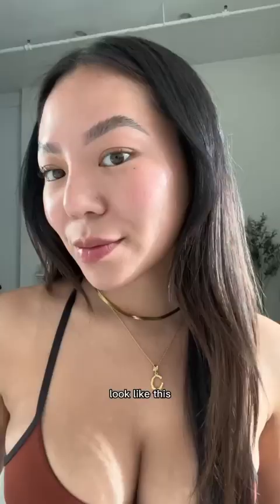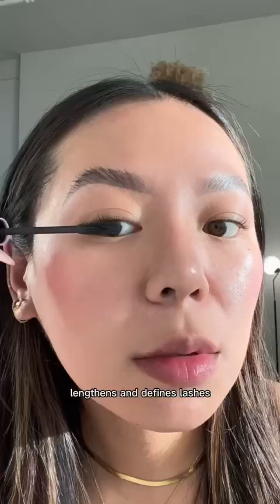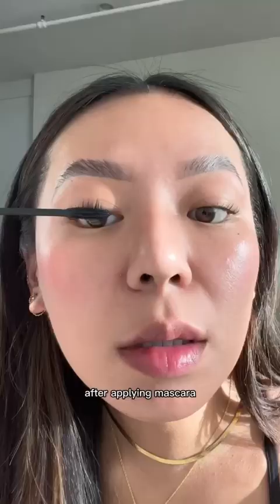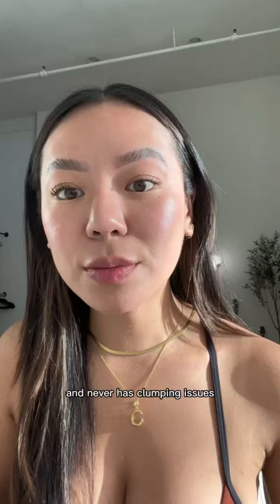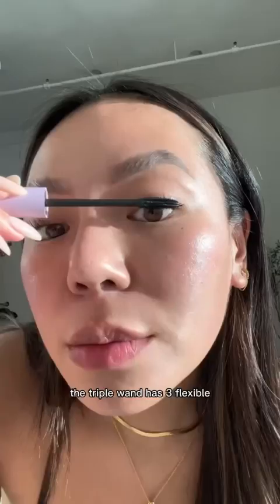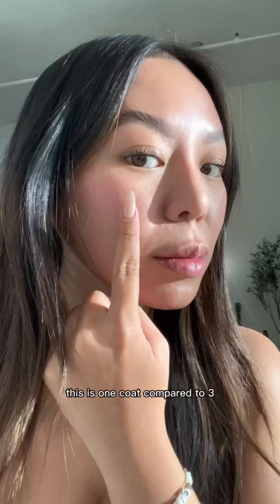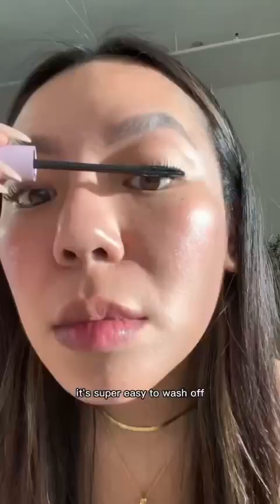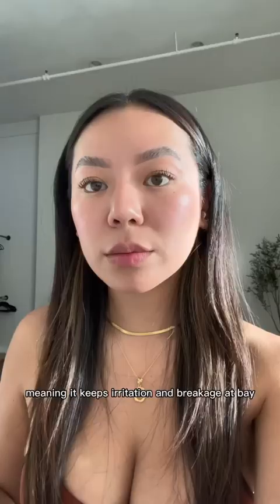THIS MASCARA CHANGED MY LASHES